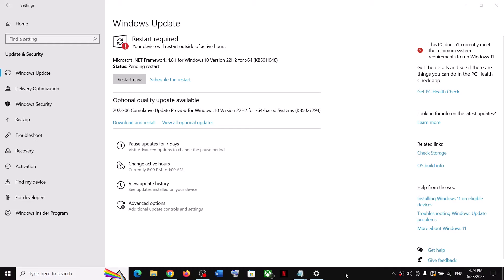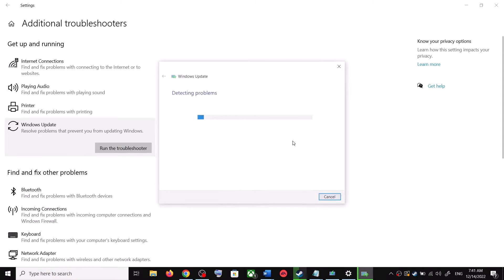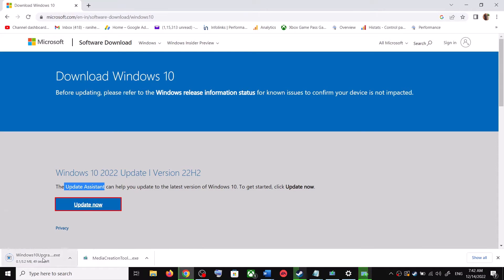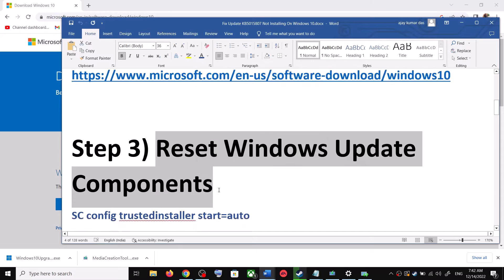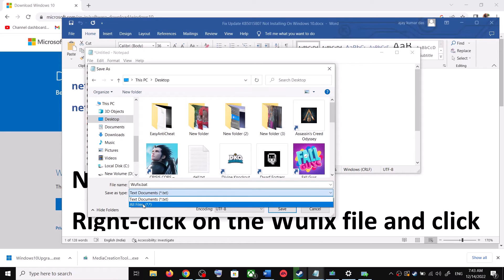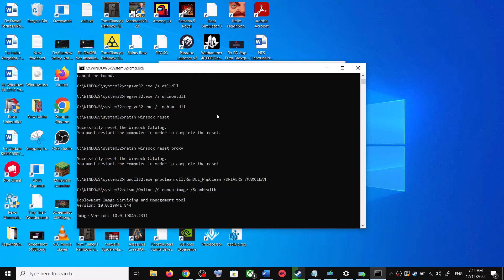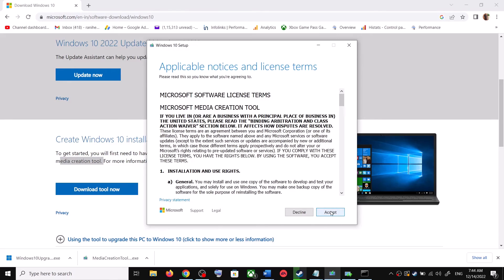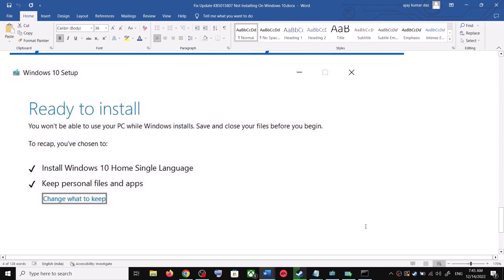Fix Update KB5027293/KB5011048 Not Installing/Downloading On Windows 10